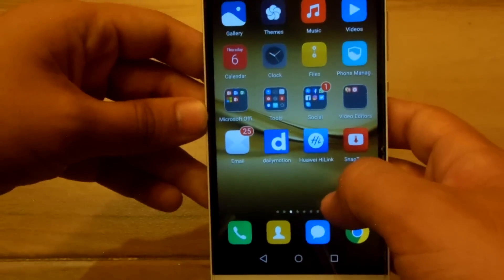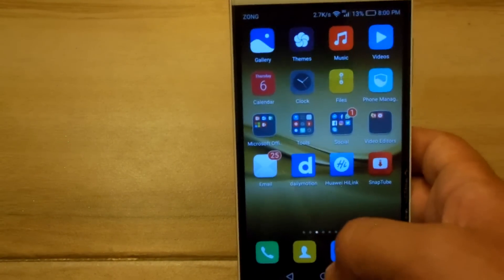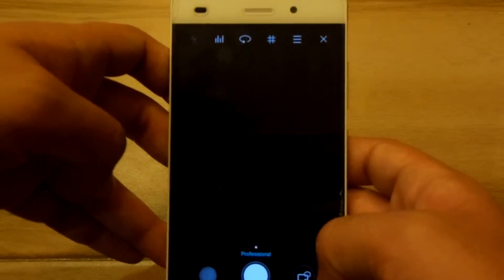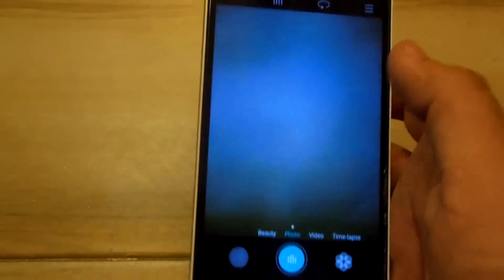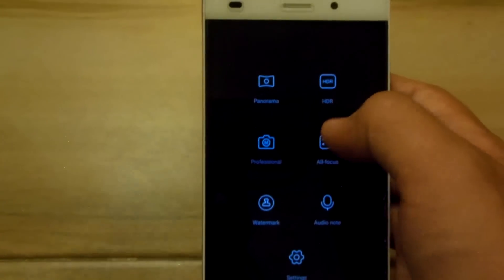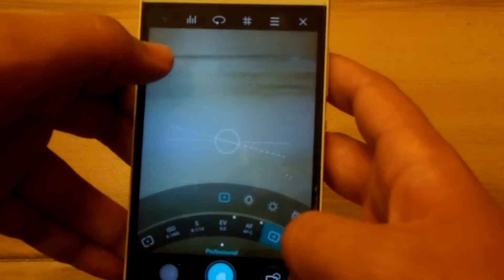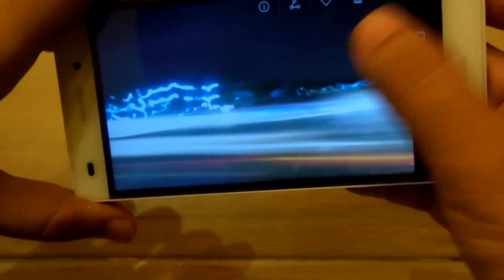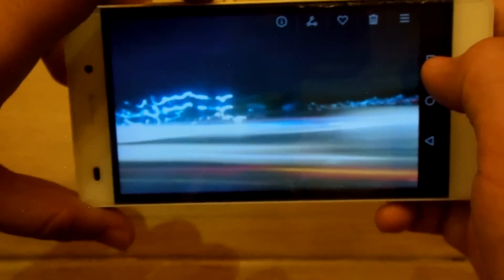Huawei P8 Lite Android 6.0 Marshmallow B560 | What's New? (Middle East only)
This is Sabeeh Saqib. In this video I am gonna show you what is new in the huawei P8 lite B560 Android Marshmallow Update.